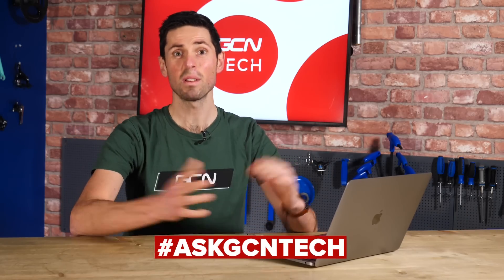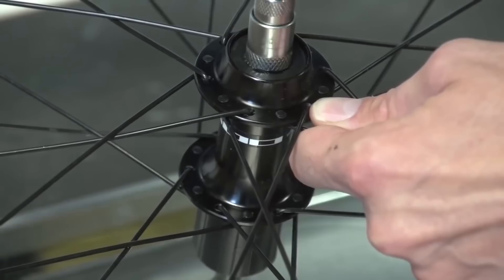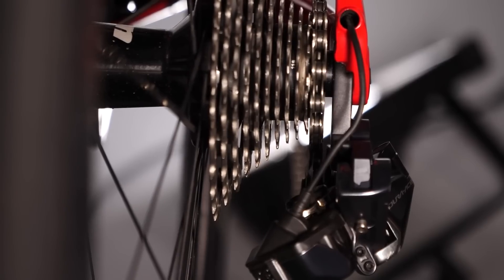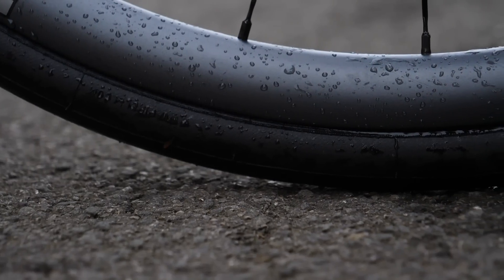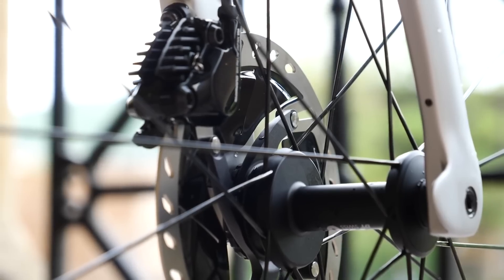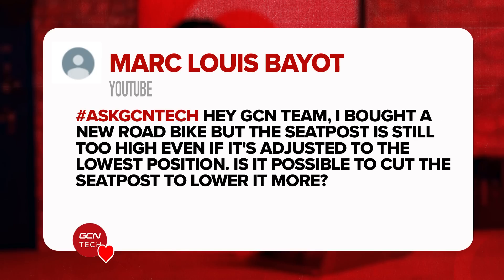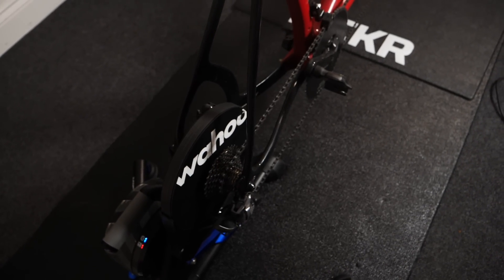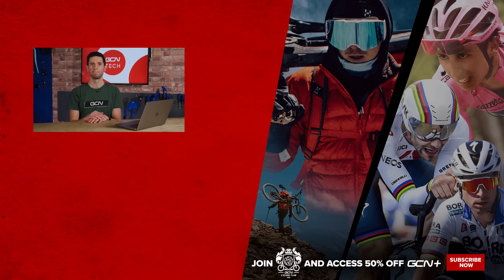Is Mechanical Shifting “Better” Than Electronic? | GCN Tech Clinic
Can you reuse quick links? How do those cranks you see in viral videos keep spinning? Does tyre width or rim depth matter more for aero gains? Do disk brakes pull to one side? Can you cut a seatpost? And, of course, the age-old question: To Di2 or not to Di2?

0:10 - How do I know what quick links to buy?
1:21 - What bearings do I need for super smooth cranks?
2:58 - Is mechanical better than Di2?
4:18 - Why don't we see deeper rims on the front of a bike? Would it make more difference than having narrower tyres?
6:26 - Do disc rotors pull the bike to one side under braking?
8:16 - Can I cut my seatpost?
9: 33 - Do I need the same cassette for my turbo trainer?
10:31 - Should I use double sided tape or epoxy?

Don’t forget to ask us all your tech questions in the comments below with AskGCNTech! 💬

📹 New PRO Saddles and Handlebar Unboxing!